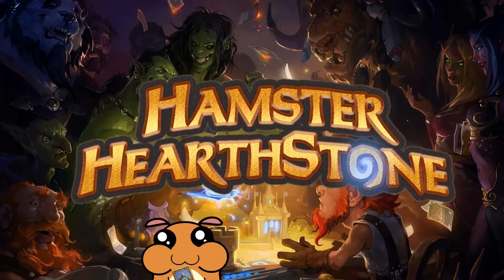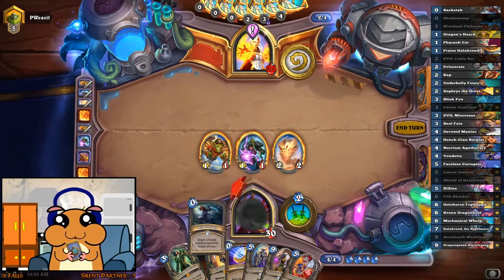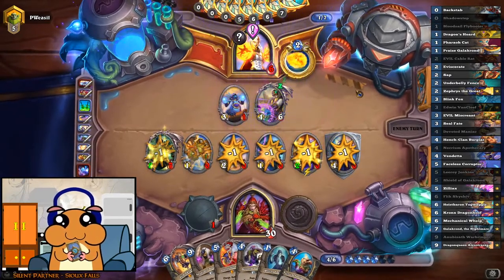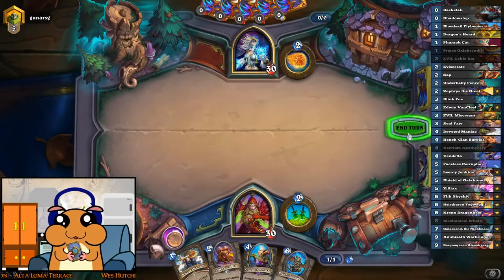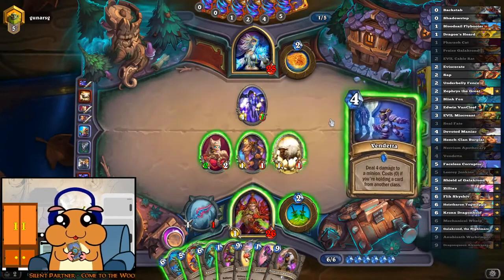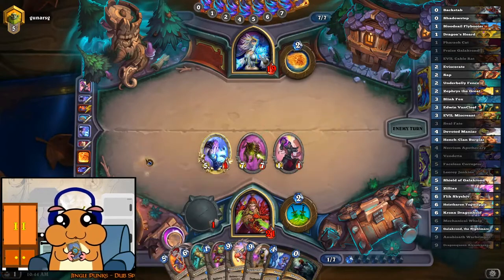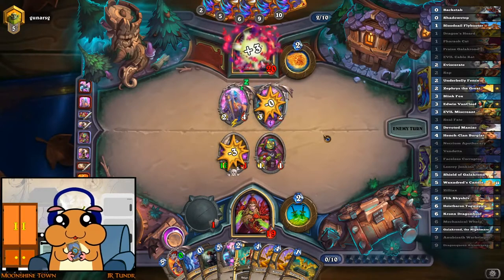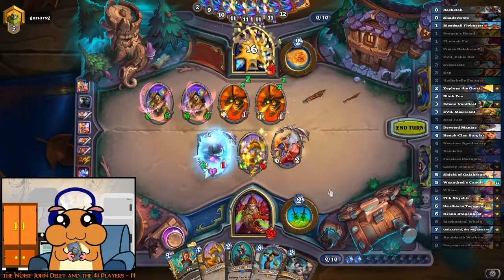[ Hearthstone S69 ] Highlander Rogue - Descent of Dragons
### Highlander Galakrond Rogue
AAECAaIHHrQBsgLtAs0DrwSIB7T2Asf4AqCAA7SRA4+XA5CXA5KXA/uaA/6aA/yjA/GnA/WnA7euA7muA7uuA7+uA8GuA/6uA6qvA86vA4KxA5GxA+O0A8vAAwAA